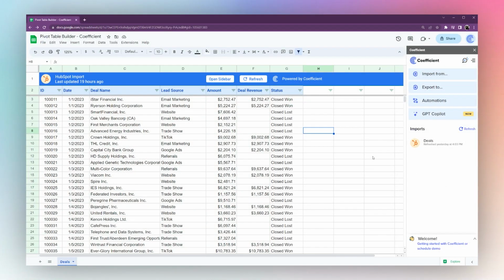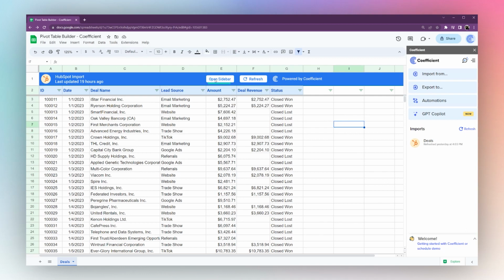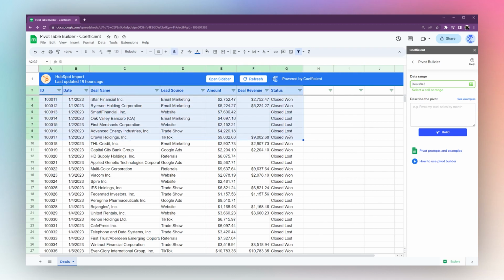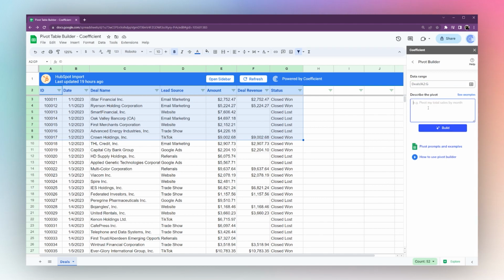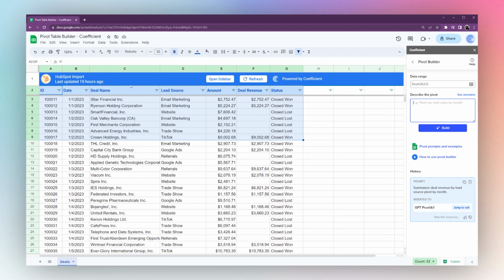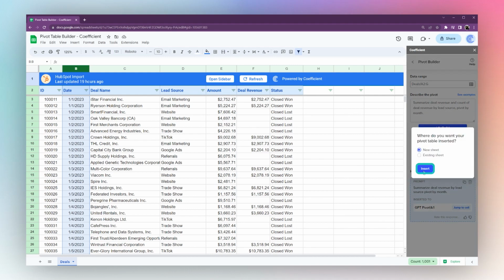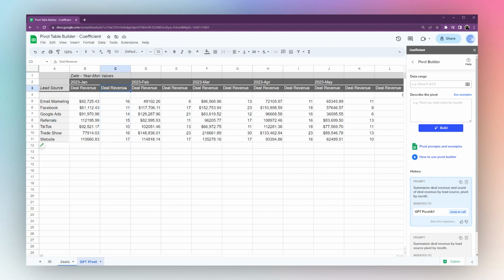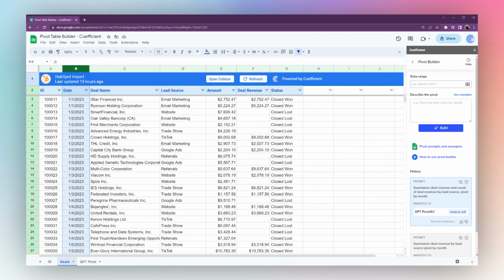Hubspot Lead Source Analysis in Sheets Using AI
Analyze your lead source performance in Hubspot using AI. Hubspot lead source analysis just got a whole lot easier.

Hubspot report blockers have no control over you now.